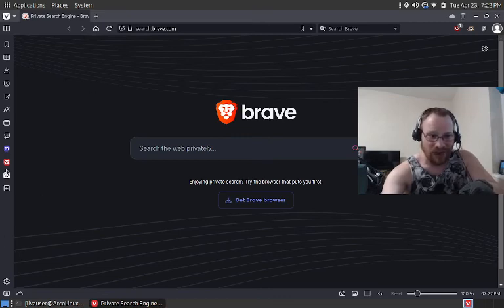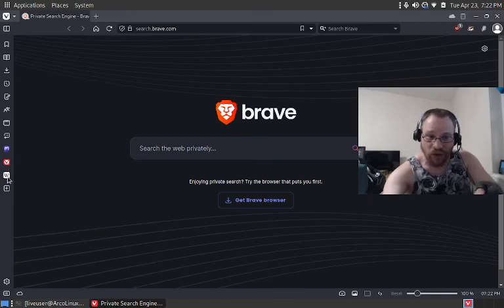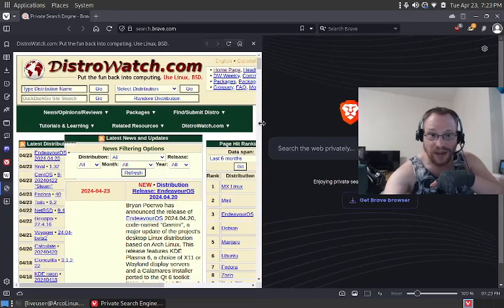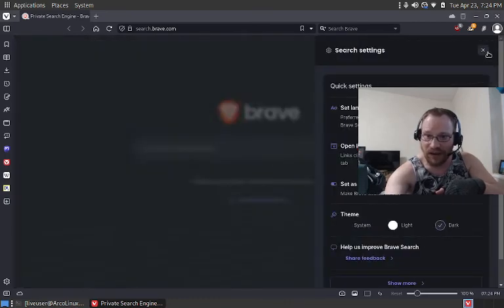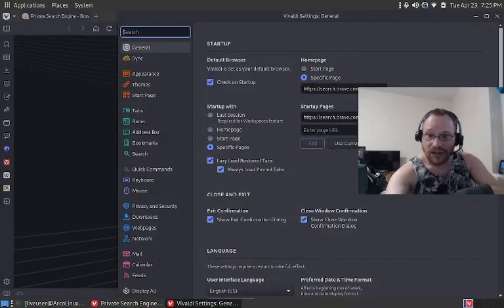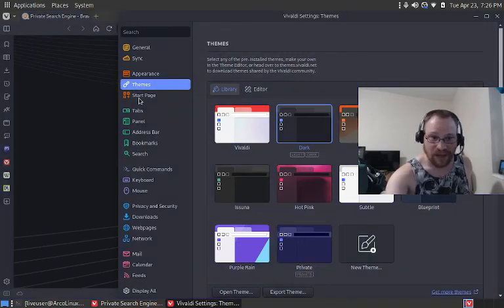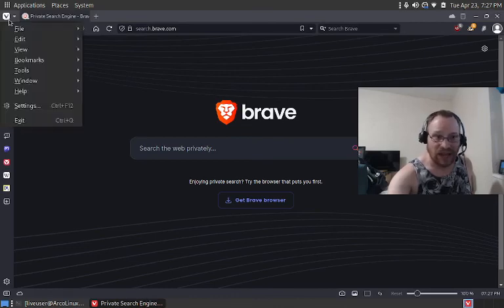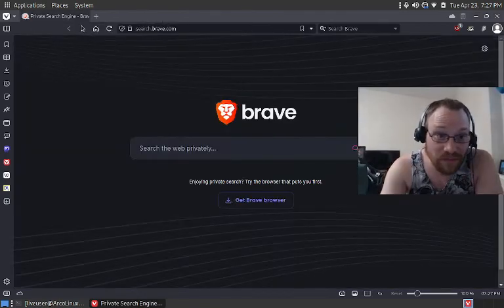Application Spotlight EP8 Vivaldi Browser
All copyrighted material is owned by it's respective holders.

Videos will be uploaded on Tuesday and Thursday est unless im very busy with life stuff then in that case i will upload content when i can.

if you enjoy my content plz consider tipping my paypal it not only supports me but it also supports this channel too to where i can get better equipment to make my content better also the other way you can support me and my channel is joining my discord thank you ^_^

if you wanna reach out to me to present your ideas for what games that can be considered for future lets play projects for my channel or if just wanna hangout contact me at anyone of my social media links